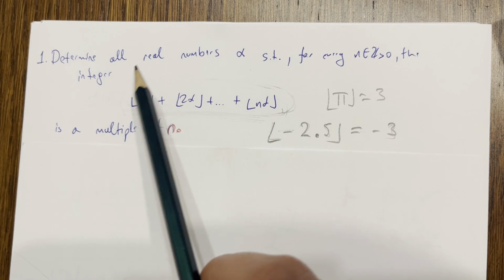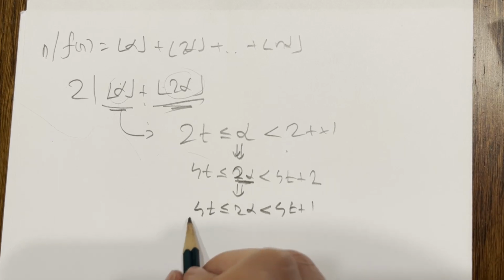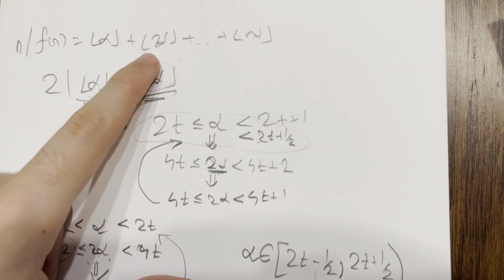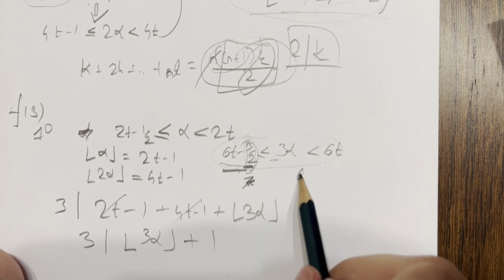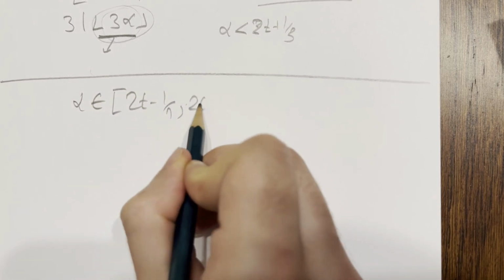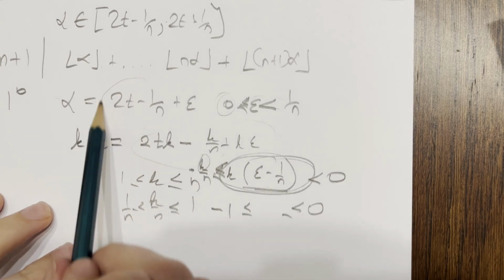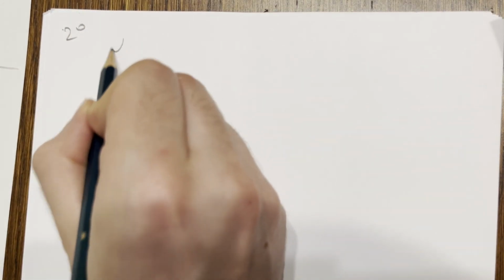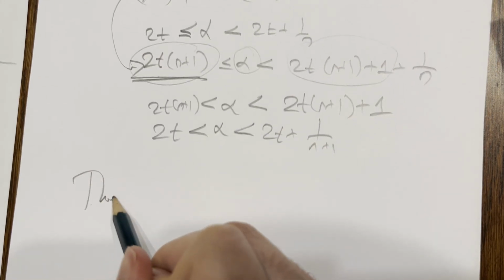IMO 2024 - Problem 1: A cool Algebra with integer parts and bounding :)